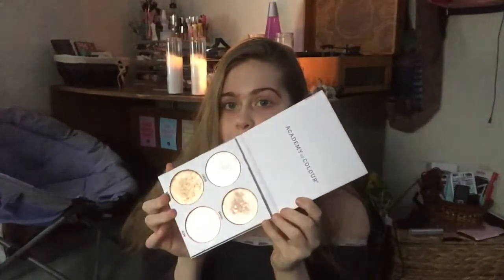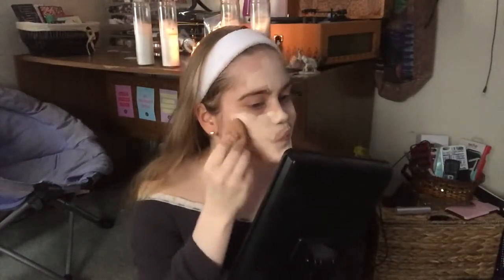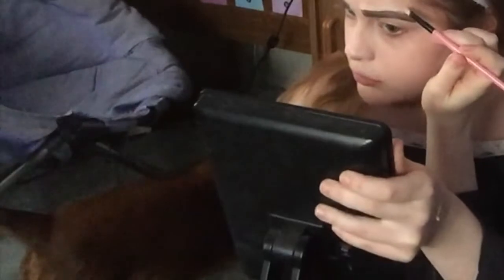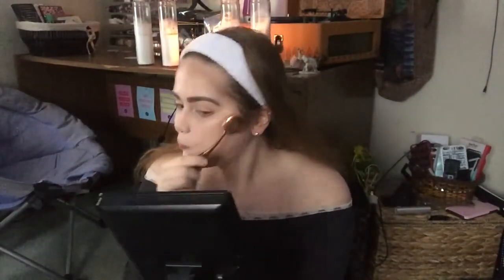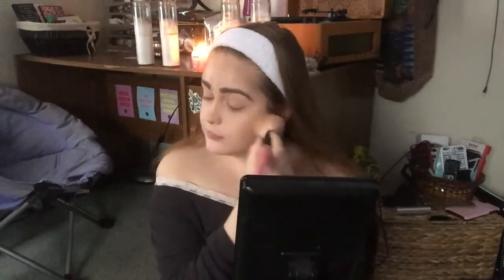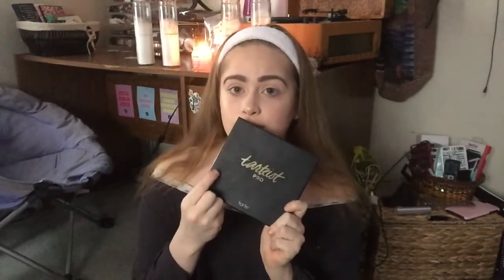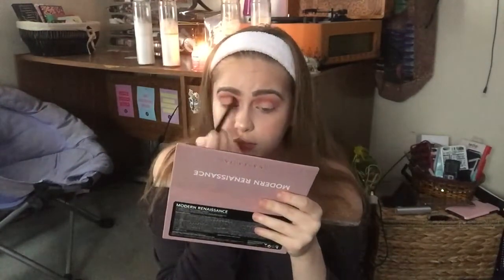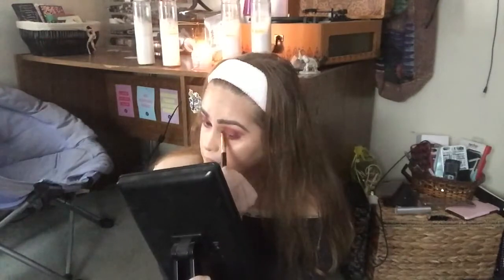PINK FLIRTY Makeup Tutorial! (self love + acceptance)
This is a pink flirty eye look that I completed using FIVE PALETTES!!! I know it might be overwhelming but I did just want to remind you that you CAN complete this look with any products that are of similar colors. Having high end makeup doesn't validate your makeup game or having drugstore/ cheaper costing makeup doesn't invalidate your makeup. MAKEUP IS ART!!! HAVE FUN WITH IT!!! Express yourself in any way that you want, never let anyone tell you what doesn't look good on you because YOUR BEAUTY is individualized and you should never change what you love! Live in positivity! Love y'all!